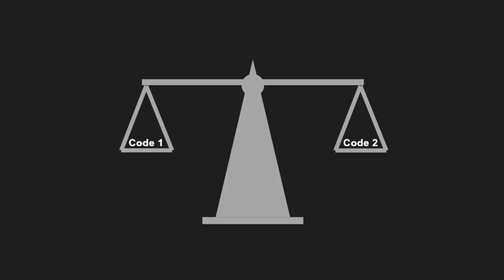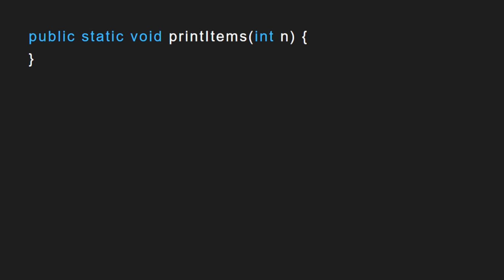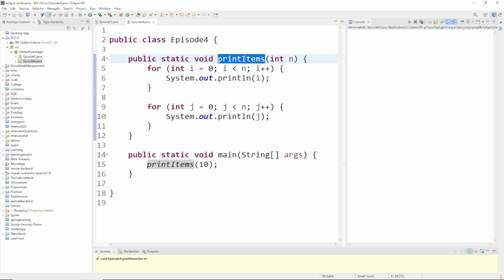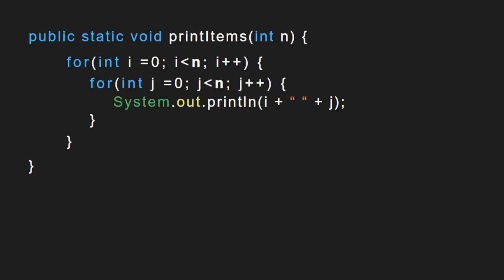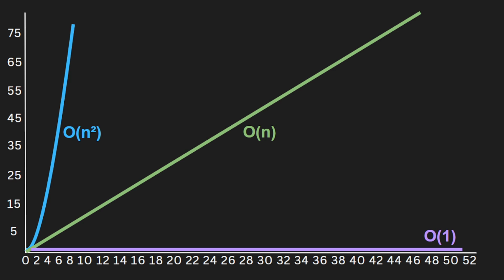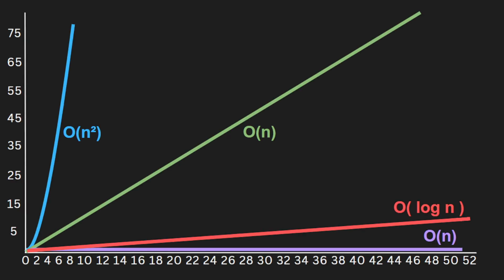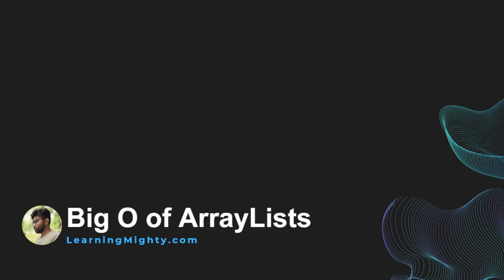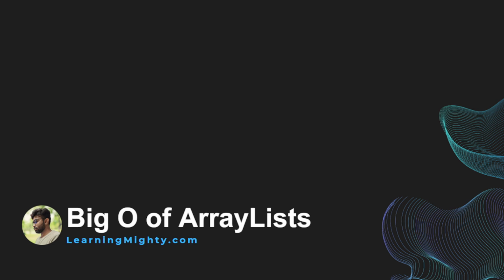Learn Big O Notation in 30 Minutes: Comprehensive Overview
Get a comprehensive overview of all Big O notation concepts covered in this tutorial series in just 30 minutes. This video summarizes key ideas and techniques for analyzing algorithmic complexity.

 Big O notation summary, algorithmic complexity overview, coding efficiency, performance analysis, programming tutorials